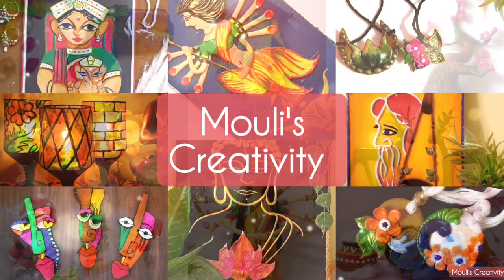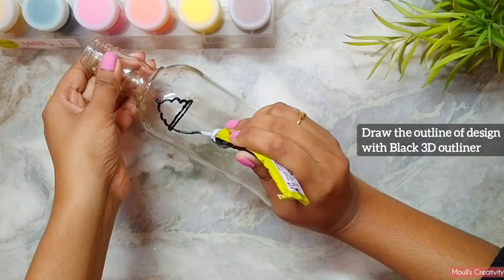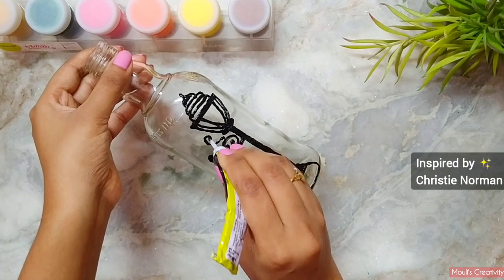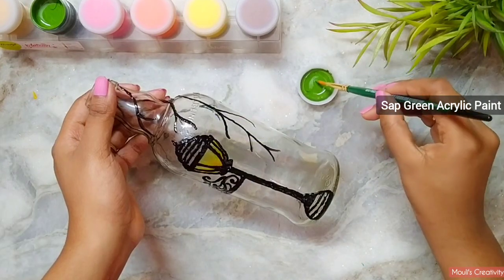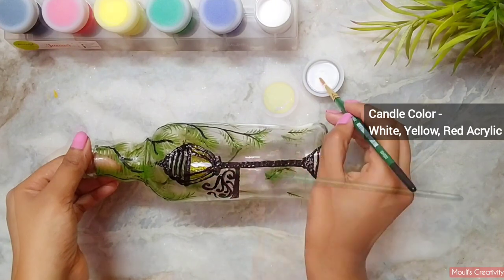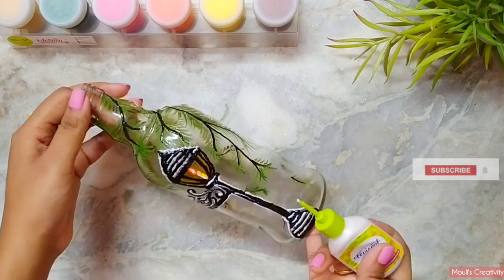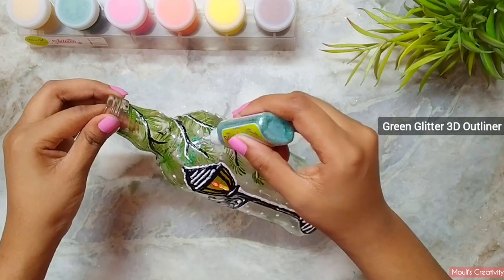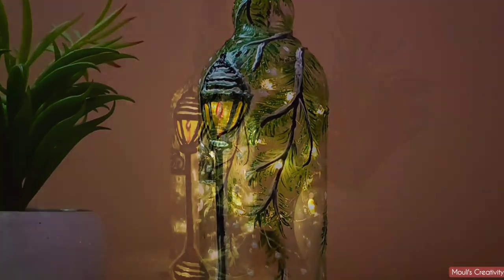The Mystical Lamp Post/ Bottle Lamp Tutorial/ Glass Painting on Bottle/ Easy yet unique Bottle Art ✨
bottleart mouliscreativity bottlelamp thechroniclesofnarnia The Mystical Lamp Post/ Bottle Lamp Tutorial/ Glass Painting on Bottle/ Easy yet unique Bottle Art ✨ by Mouli

Materials used - Glass Bottle, Glass Colors, 3D Outliner, Acrylic Paints, Cork Light.